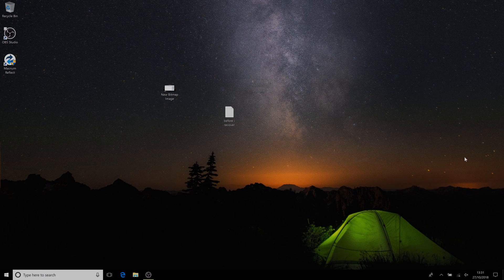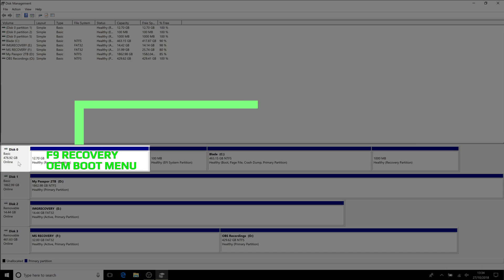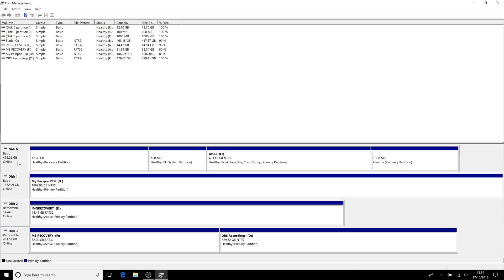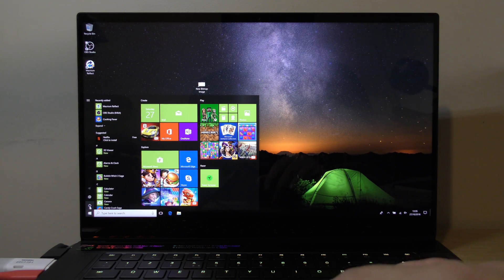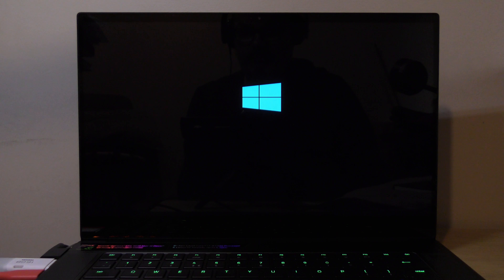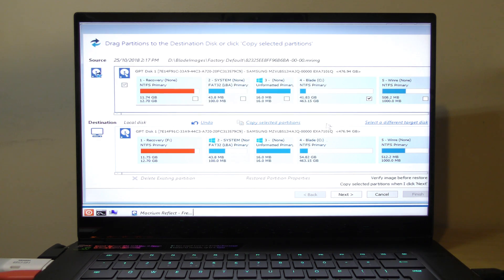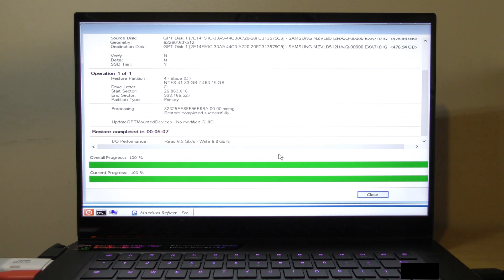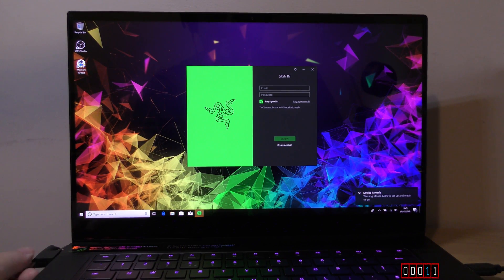Razer Blade 15 | DATA Backup and Recovery◄iDATUS►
Protect yourself from DATA LOSS by doing a backup!◢
Show you how to recover a previous backed up image to your Razer Blade 15 Laptop SSD in a DR situation◢
All free and easy to follow, part of a series to get the most out of your Razer 15 SSD with dual boots and virtual machines◢